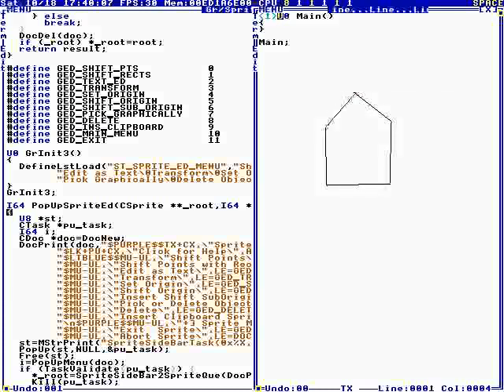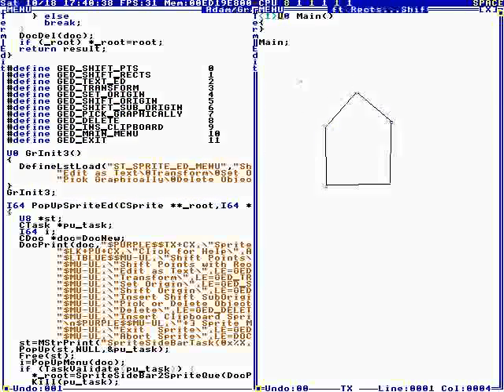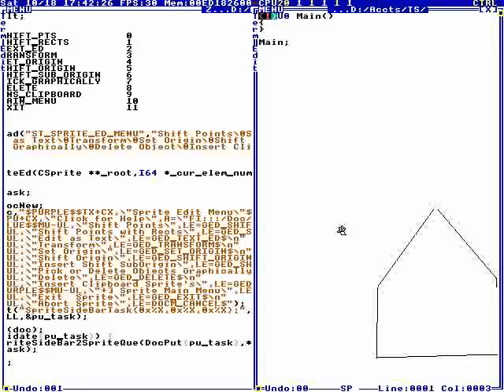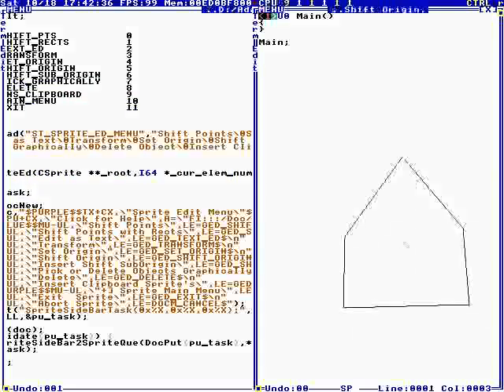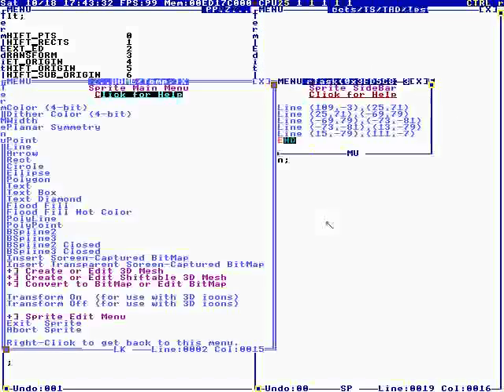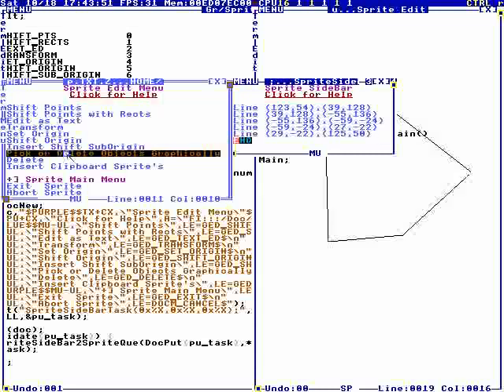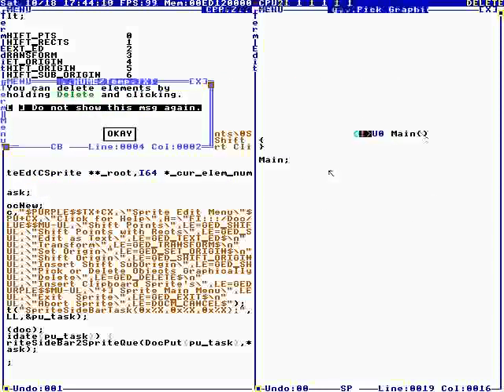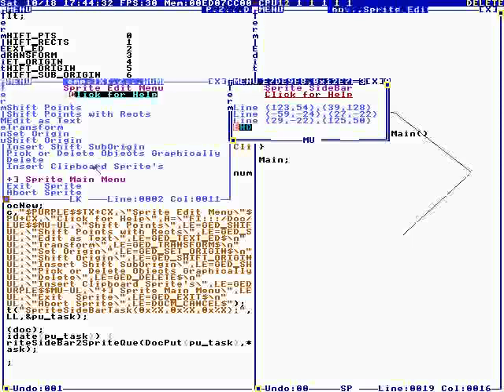Terry Davis: TempleOS - 5-Minute Random Code Walk Thru #56 [2014]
TempleOS Archive is dedicated to republishing Terry Davis’s videos.

Date: 10/18/14

Full File Name: 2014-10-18T00:00:00+00:00 - TempleOS - 5-Minute Random Code Walk-Thru #56 (cgIAoBVNwwQ).mkv